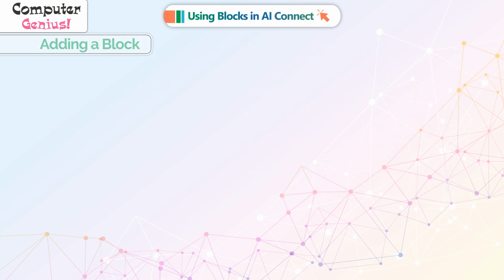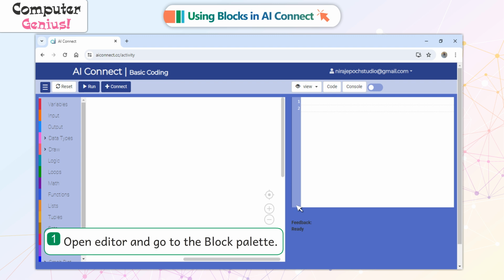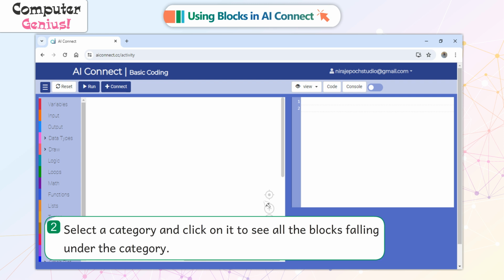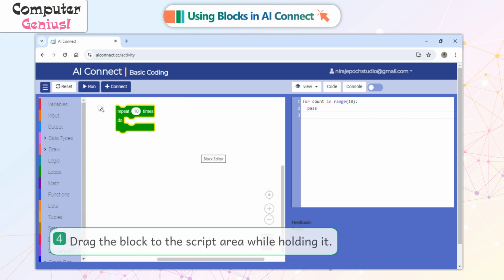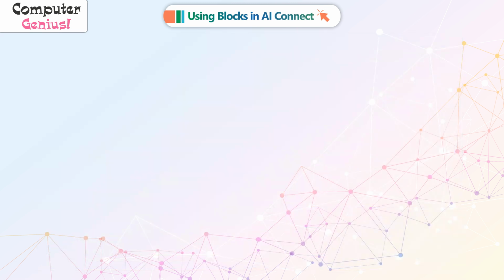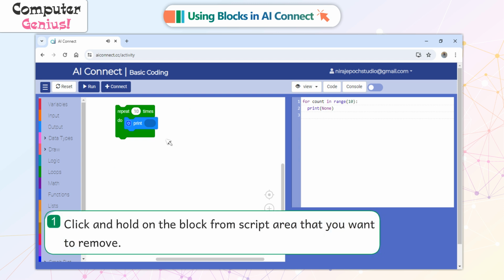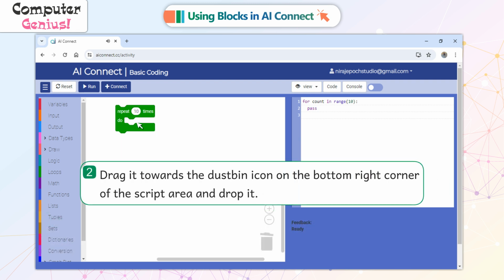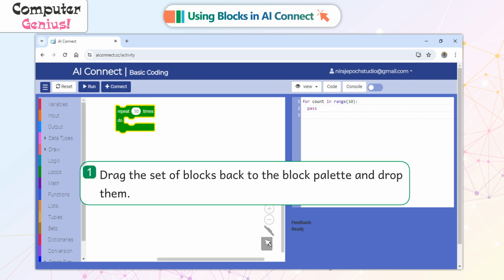𝐔𝐬𝐢𝐧𝐠 𝐁𝐥𝐨𝐜𝐤𝐬 𝐢𝐧 𝐀𝐈 𝐂𝐨𝐧𝐧𝐞𝐜𝐭 |𝐂𝐡 𝟏𝟎|𝐂𝐨𝐦𝐩𝐮𝐭𝐞𝐫 𝐆𝐞𝐧𝐢𝐮𝐬 𝐕𝟐.𝟏|𝐂𝐥𝐚𝐬𝐬 𝟎𝟒